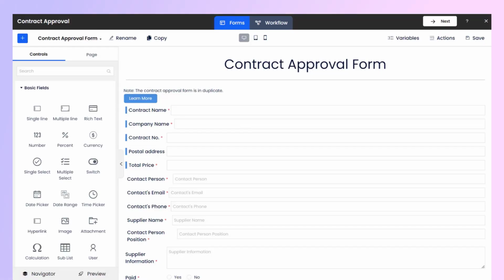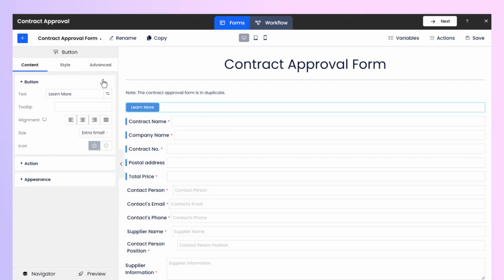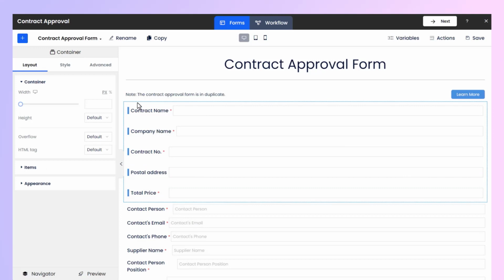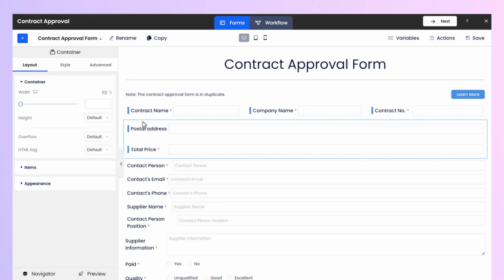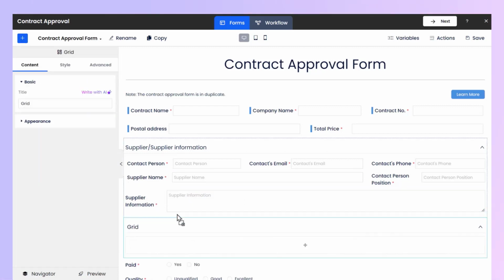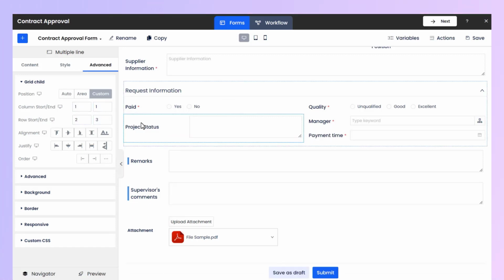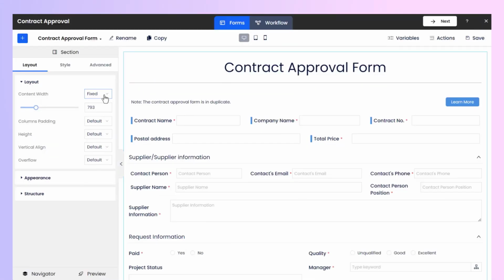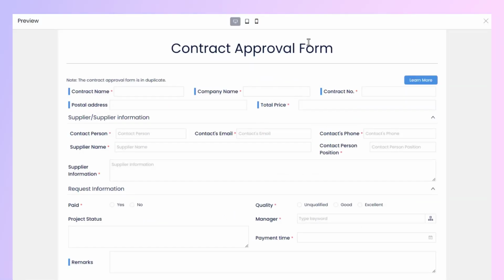Design the Form Layout in Yeeflow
📏 Get ready to explore the art of layout design with Yeeflow's secret weapons: Container, Grid, and Section controls. It's all about creating flexible, user-friendly, and modern form layouts like a pro! 🎨In today's fast-paced world, you need form layouts that adapt to various devices and usage scenarios. That's where Yeeflow's layout design controls come in! They're like your magic paintbrushes for crafting beautiful form pages. 🖌️

📌 Key Takeaways:
📦 Container Control: Your trusty toolkit for creating different layout effects. It's the foundation of your design canvas!
📊 Grid Control: The grid wizard that helps you organize and structure your forms like a pro architect.
🔳 Section Control: The secret sauce for dividing and conquering your form into manageable, user-friendly chunks.

🎨 Whether you're a design enthusiast or just starting your journey, Yeeflow's layout design controls are here to make your form layout dreams a reality.

Have questions or want to share your design success stories?